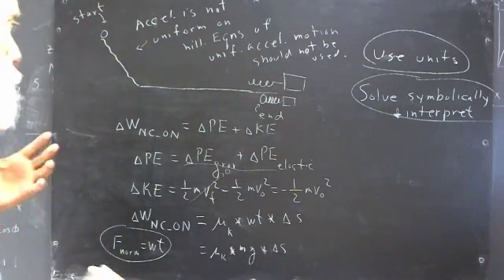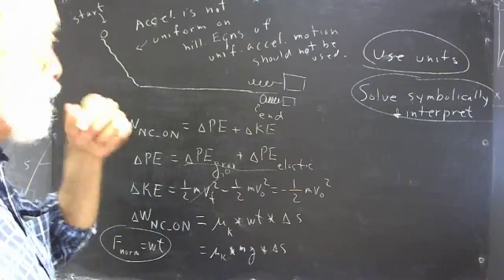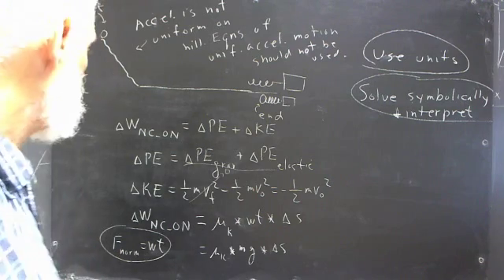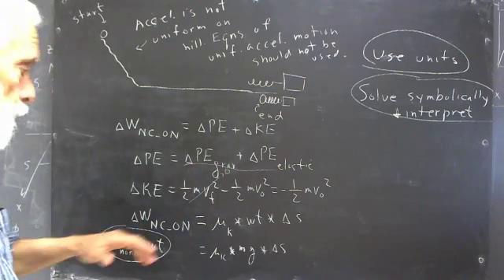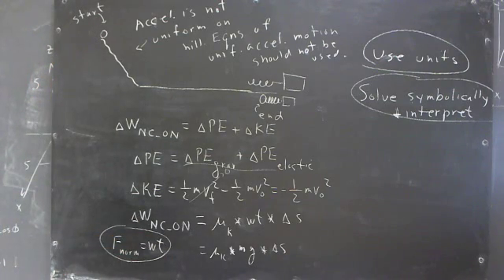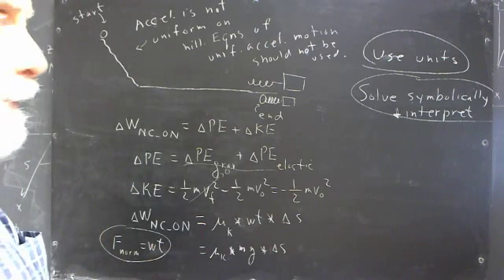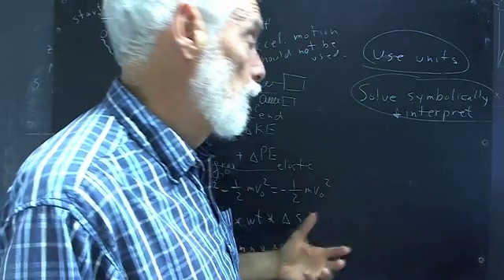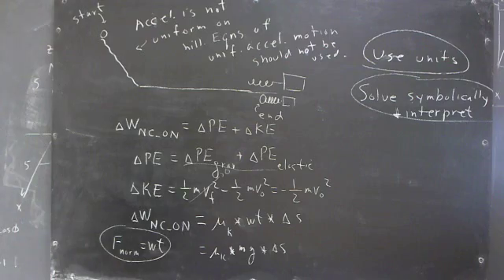231 141 prob 7 49 conservation of energy one equation use units andor symbolic expressions